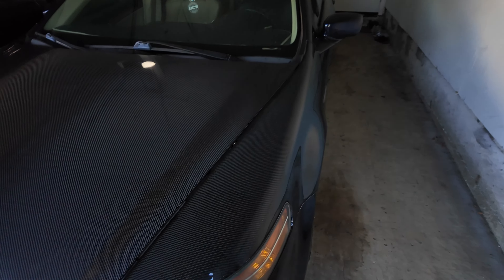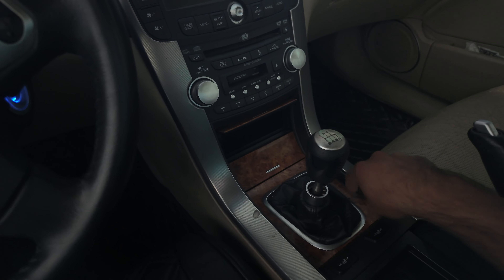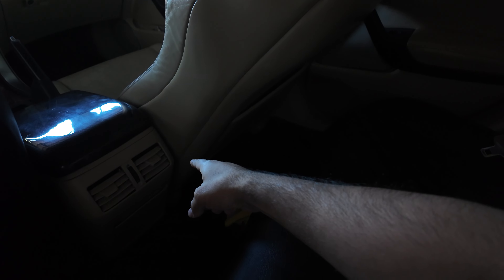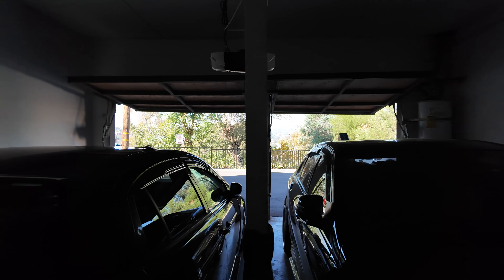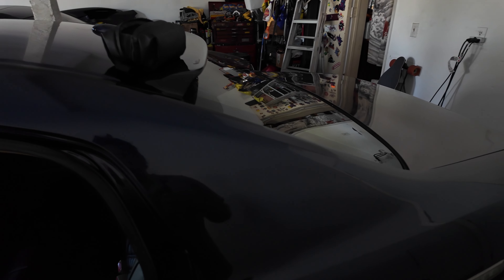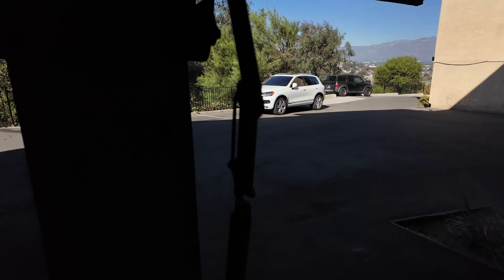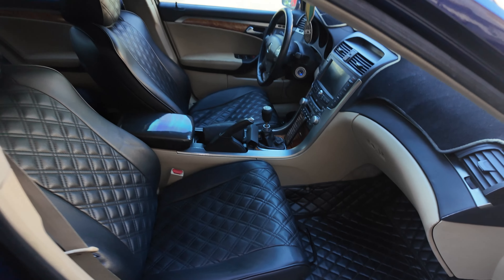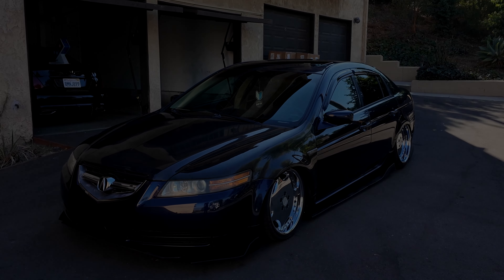Acura TL endless rpm seat covers pt 2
Part 2 of the Endless Rpm Seat covers install on the Acura TL
Be sure to follow on instagram @ _themtgarage_